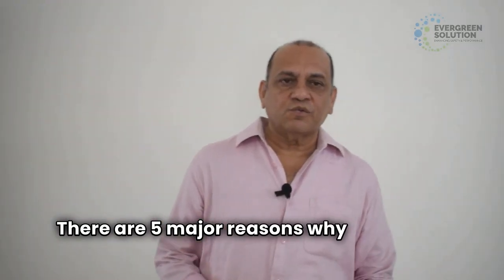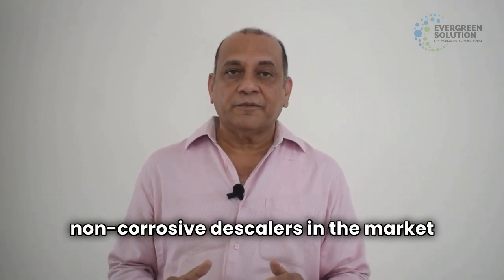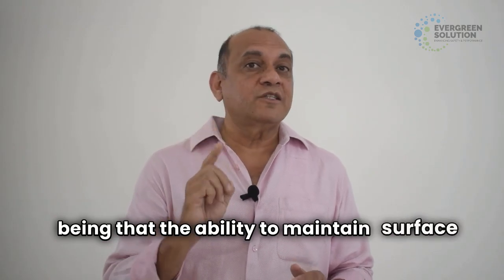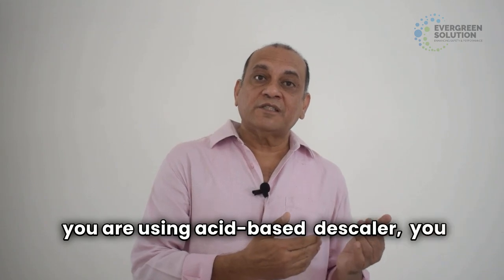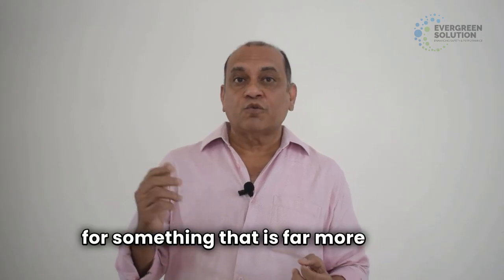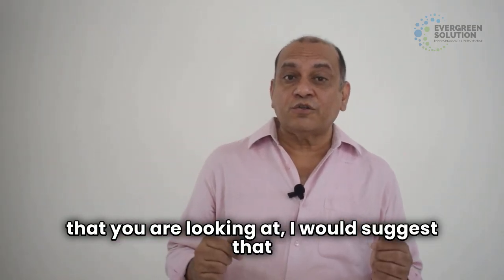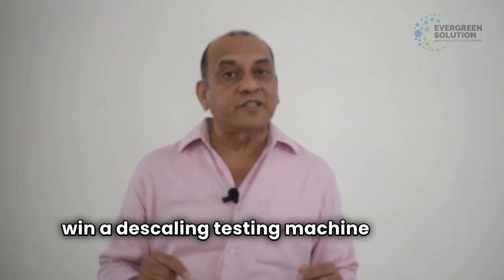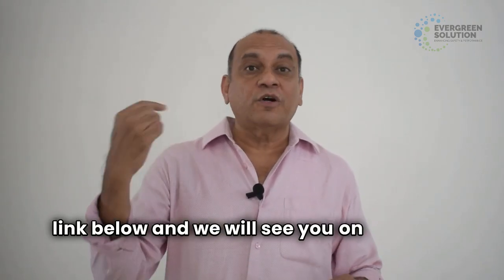5 Reasons to Choose Non-Corrosive Descalers | Protect Surfaces & Maintain Integrity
Looking for the best way to protect your surfaces while descaling? In this video, we cover 5 key reasons to choose non-corrosive descalers for maintaining surface integrity and extending equipment life. Learn how eco-friendly, non-corrosive solutions can keep your equipment safe from damage and corrosion, while still delivering powerful cleaning results.

Find out more about our non-corrosive descalers here: evergreensolution.co